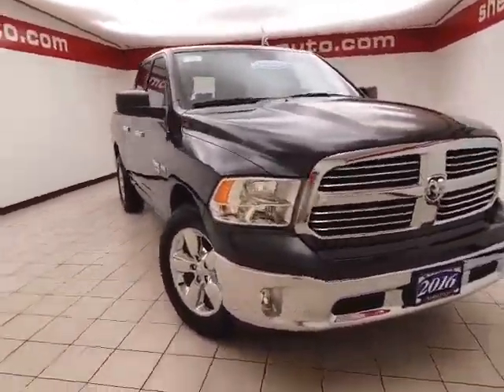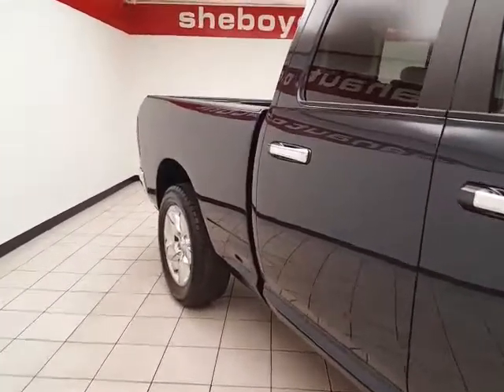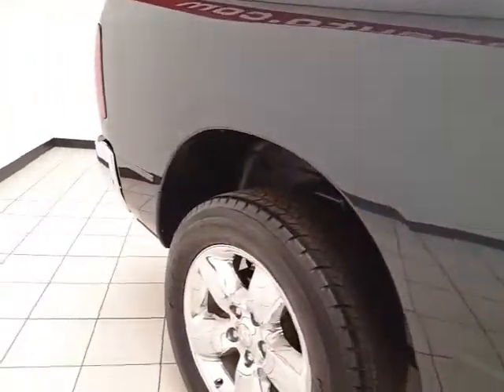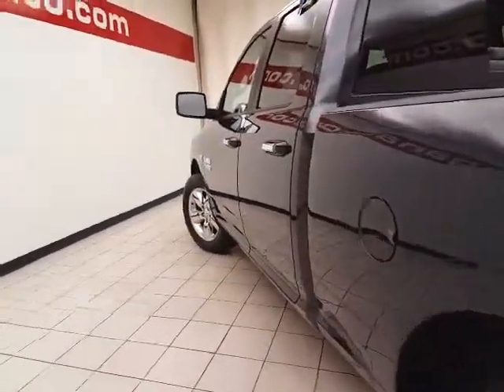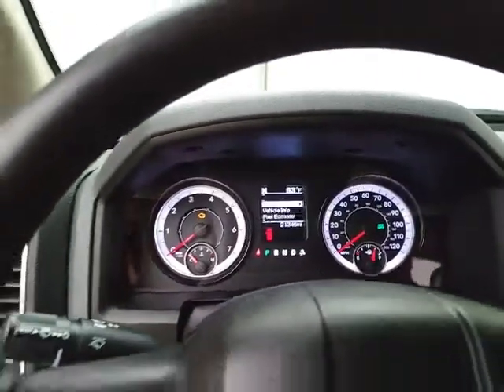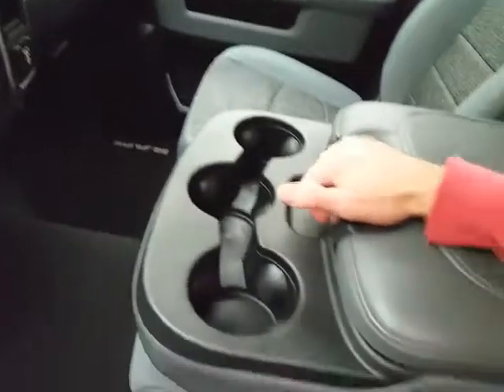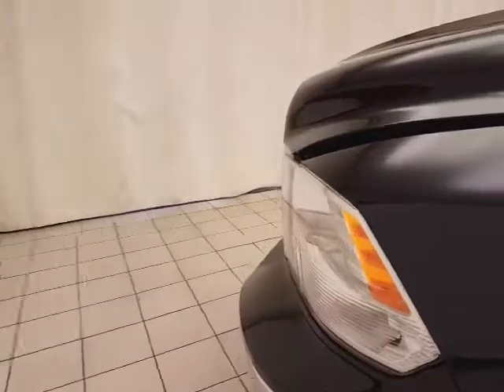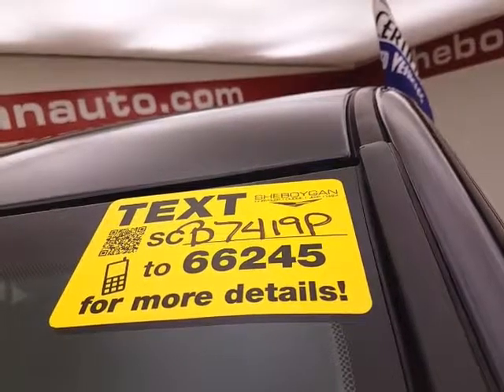Used 2016 RAM 1500 Oshkosh WI Sheboygan, WI B7419P - SOLD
Year: 2016
Make: RAM
Model: 1500
Trim: SLT
Engine: 5.7L V8
Transmission: Automatic 8-Speed
Color: Dark Blue
Mileage: 21259
Stock #: B7419P
VIN: 1C6RR7GT9GS370116
HEMI 5.7L V8 Multi Displacement VVT 4WD 40/20/40 Split Bench Seat ABS brakes Compass Electronic Stability Control Front Armrest w/3 Cupholders Front Center Seat Cushion Storage Heated door mirrors Illuminated entry Low tire pressure warning Premium Cloth 40/20/40 Bench Seat Remote keyless entry and Traction control. Are you looking for a reliable used vehicle? Well with this hardy reliable 2016 Ram 1500 you are going to get it.. It doesn't stop showing off once you get inside. Precision instrumentation a comfortable cockpit and refined upholstery create an unique blend of sports car exhilaration and muscle car power. This truck is nicely equipped with features such as 40/20/40 Split Bench Seat 4WD ABS brakes Compass Electronic Stability Control Front Armrest w/3 Cupholders Front Center Seat Cushion Storage Heated door mirrors HEMI 5.7L V8 Multi Displacement VVT Illuminated entry Low tire pressure warning Premium Cloth 40/20/40 Bench Seat Remote keyless entry and Traction control. Three dealerships two locations one goal to be your dealer! At Sheboygan Chevrolet Chrysler we walk it with pride! Our Sales personnel are non-commissioned which means we pay their wages not you!

Address:
3400 S. Business Drive